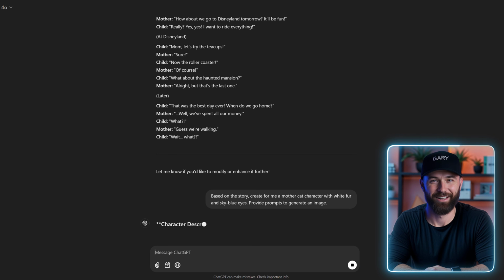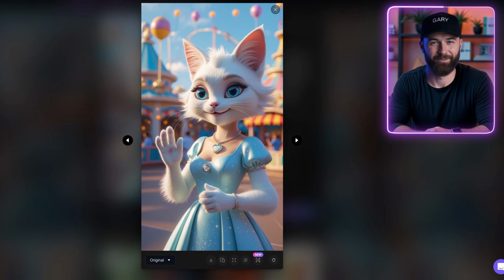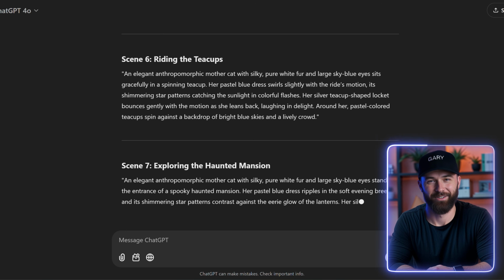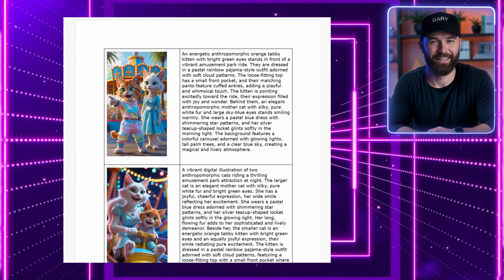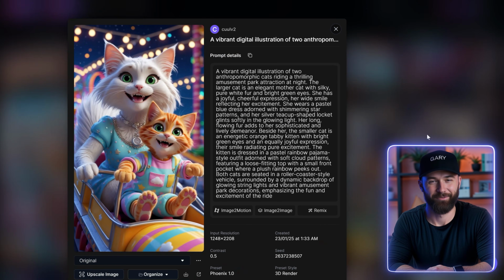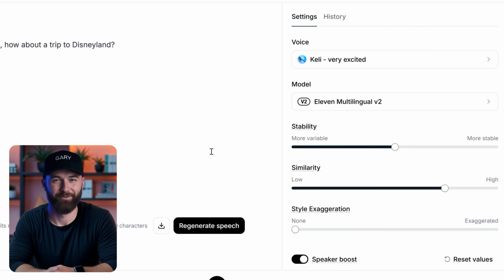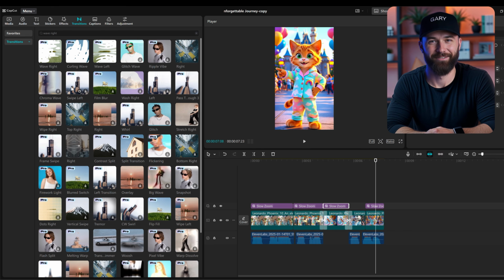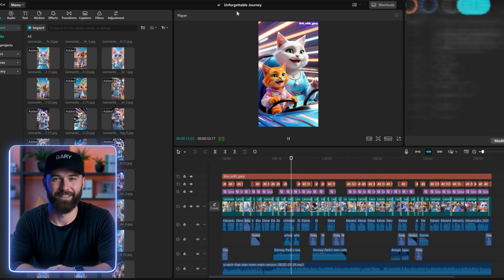How I Created a 90% Retention YouTube Short (Step-by-Step Tutorial)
Discover how I combined AI tools like ElevenLabs, Leonardo AI, and CapCut to create a viral YouTube Short cartoon video using Ai with an incredible 90% retention rate! From scripting and character design to editing and voiceovers, I’ll walk you through the entire process so you can do it too. Watch now and level up your content creation!

Timecodes
0:00 - Intro
0:22 - Watching the Viral Short
1:22 - Monetization Overview
2:03 - General Overview of Process
2:26 - Brainstorming the Idea
3:02 - Writing a Full Script with ChatGPT
3:28 - Designing the Mother Cat Character
4:36 - Designing the Child Cat Character
5:06 - Create All Scenes for Characters
6:23 - Ensuring Consistency Both Characters
7:27 - Using ElevenLabs for Voiceovers
8:27 - Editing with CapCut
10:00 - Audio Editing and Tool
10:51 - Conclusion